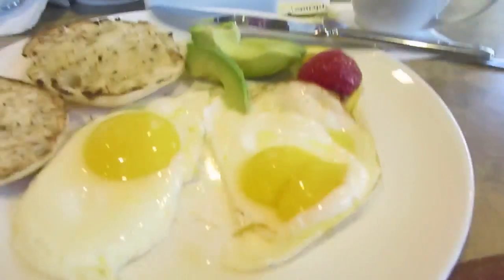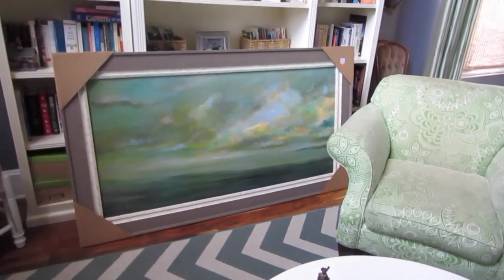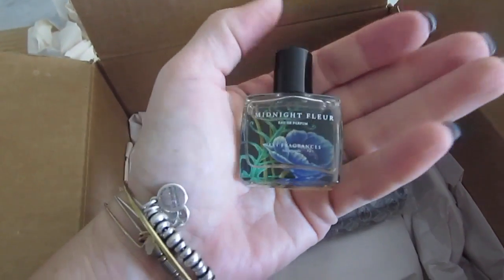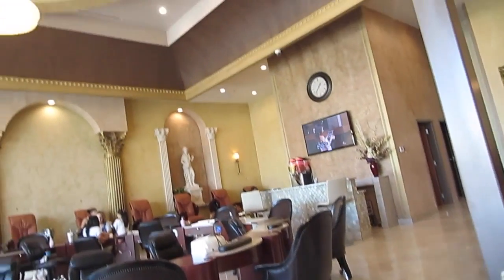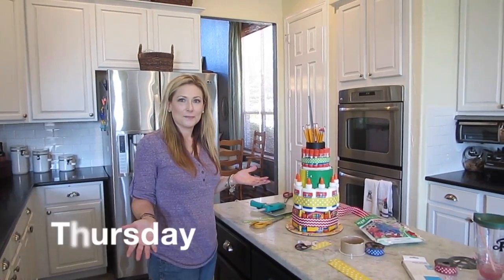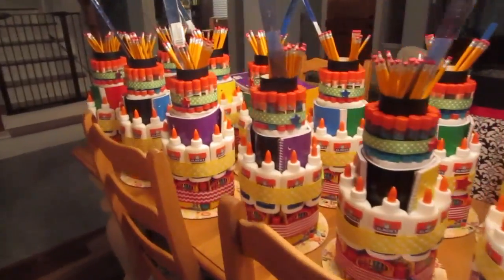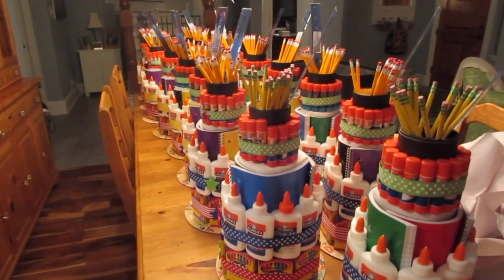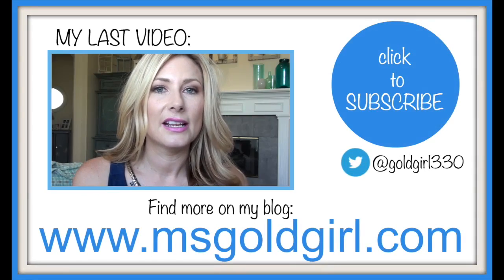Wednesday Weekly Vlog 13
*Occasionally, I get sent a product for free to review, which is done at the company's own peril. Sometimes I like their product, but sometimes I will give it a big thumbs down. I make a small pittance of a commission when you use said links to purchase the item in question. While I enjoy making YouTube videos and interacting with the viewers, to justify the insane amount of hours I spend planning, filming, editing, uploading, researching, answering comments on YT, answering comments on FB, responding to tweets and emails, I need to make a small bit of money. Otherwise, I'm not someone with a part-time job, I'm an obsessive compulsive beauty/computer freak who has become a bit of a shut-in.